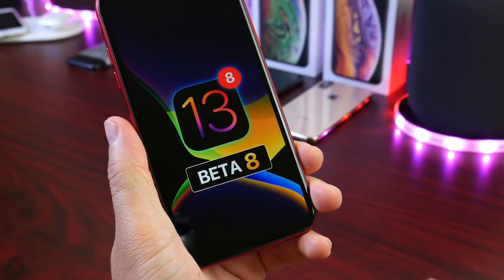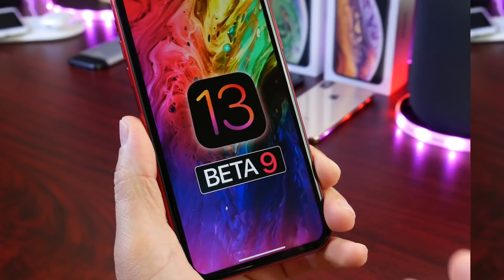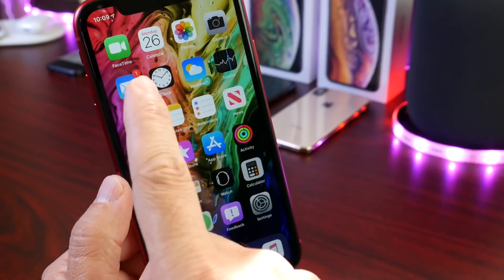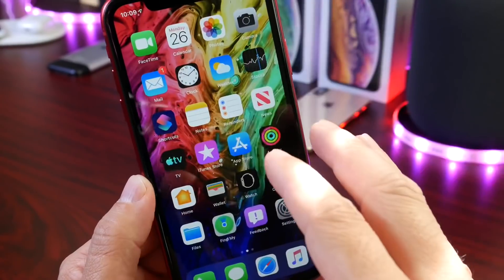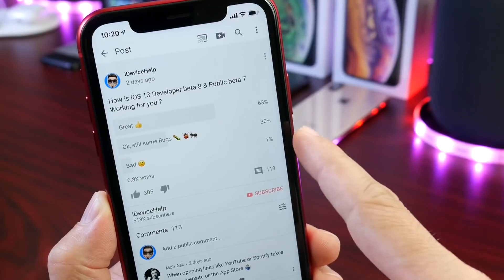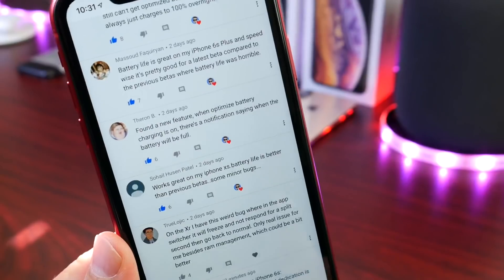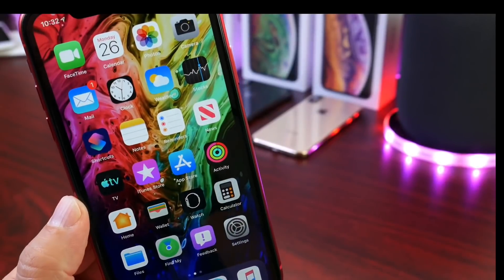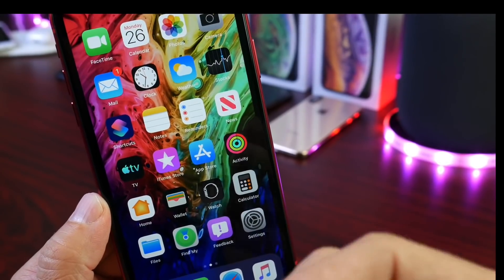iOS 13 Beta 8 - Apple Finally Fixed it! Follow-Up